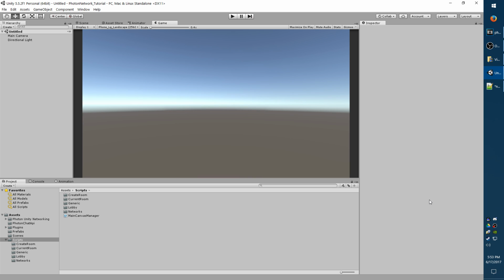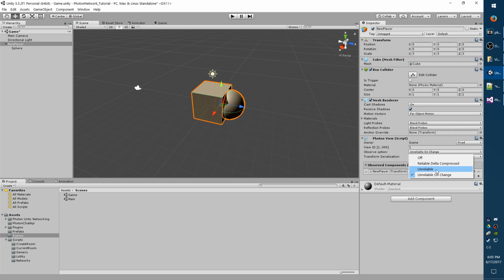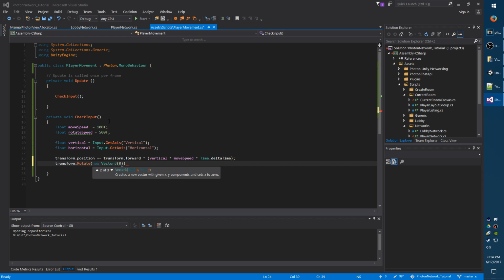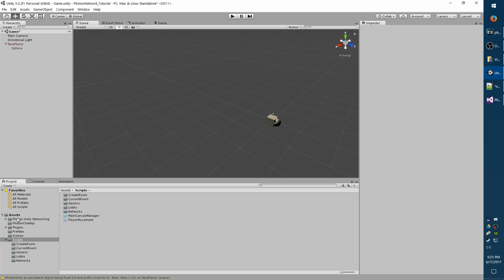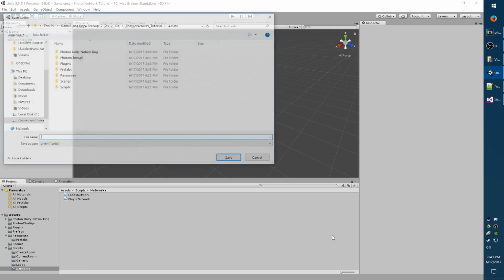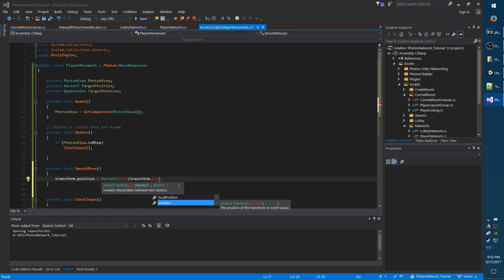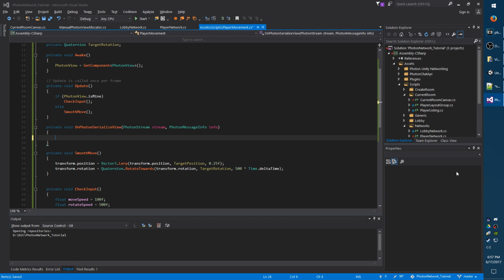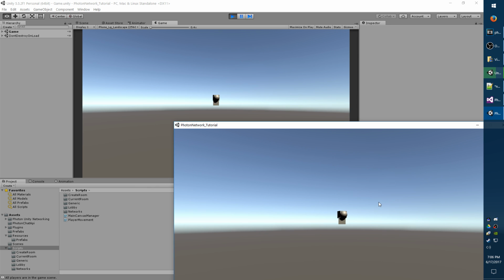Unity - Photon Networking v1 - Part 07 - Spawning and Network Movement